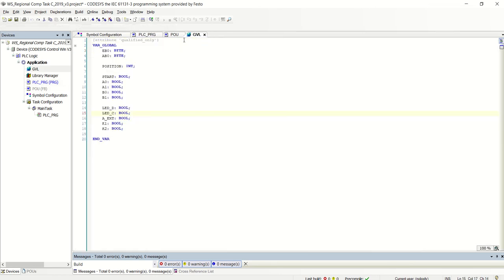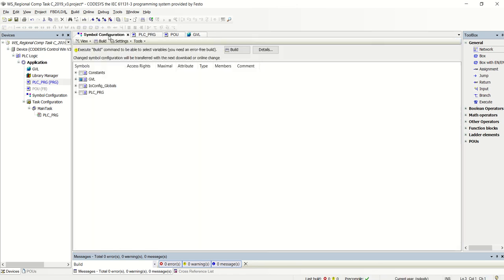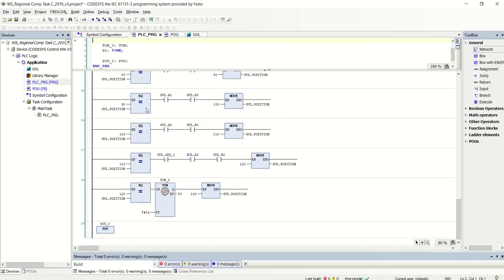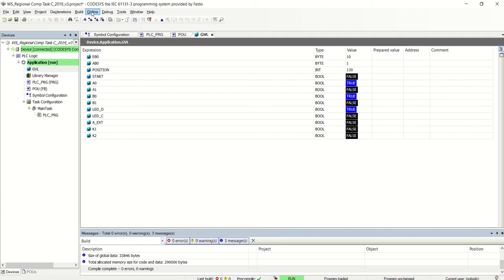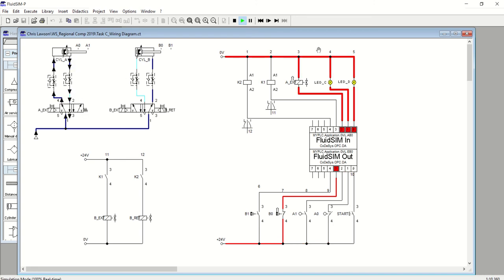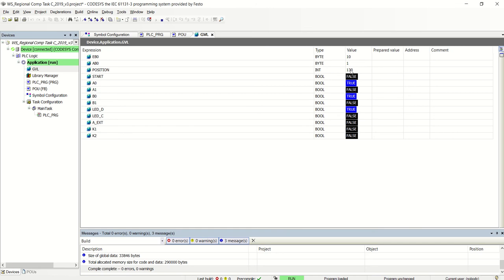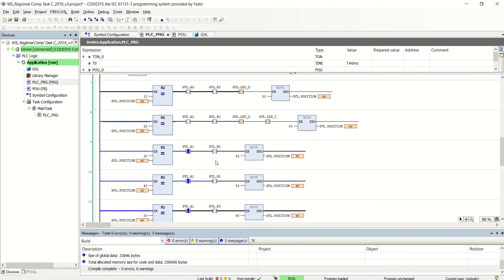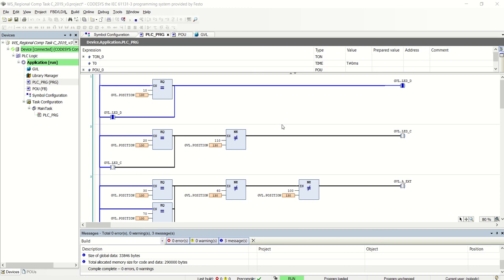Full PLC Industrial Task Solution - Debugging using OPC & Fluidsim - Vid4